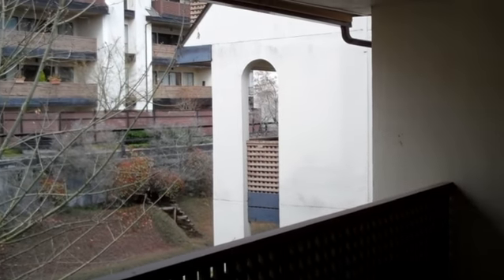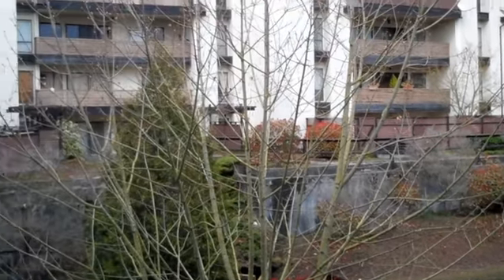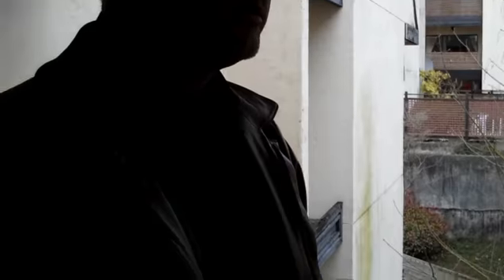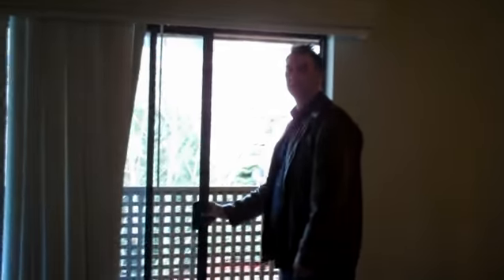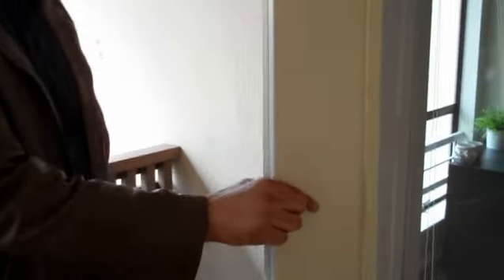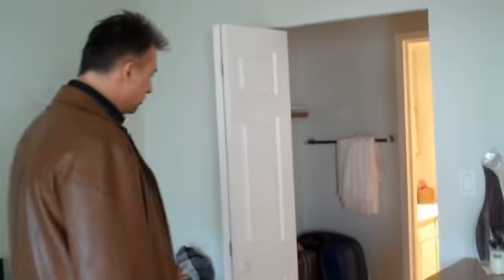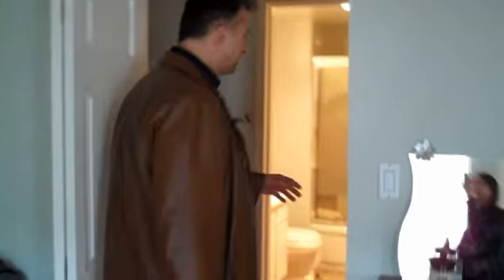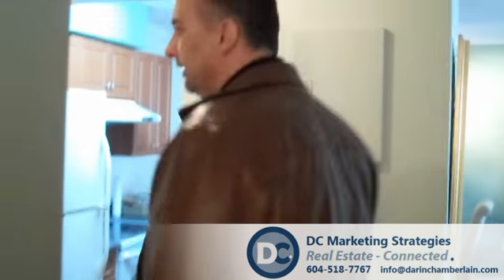310 4941 Lougheed Hy